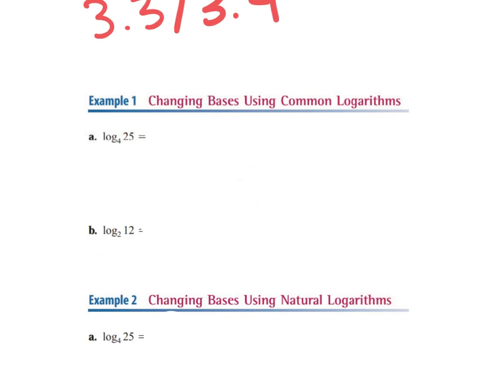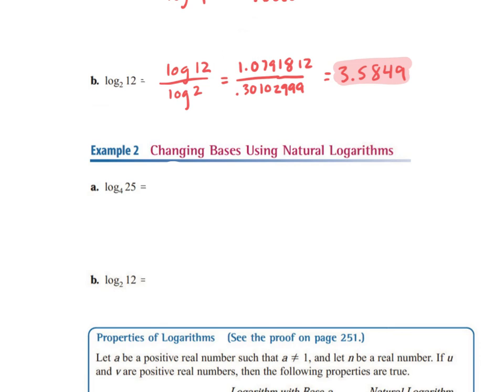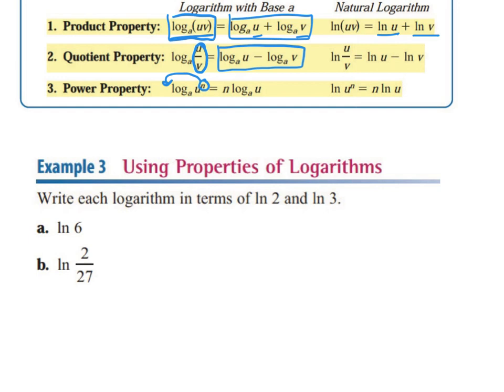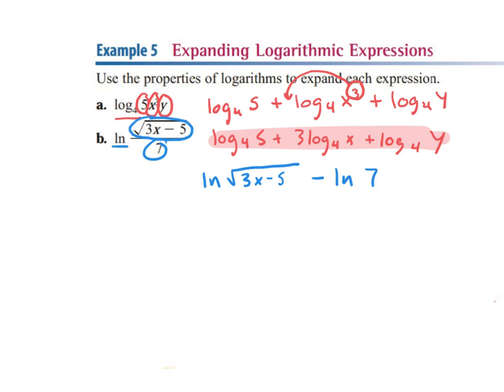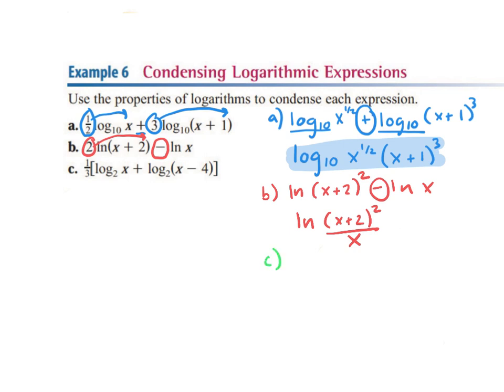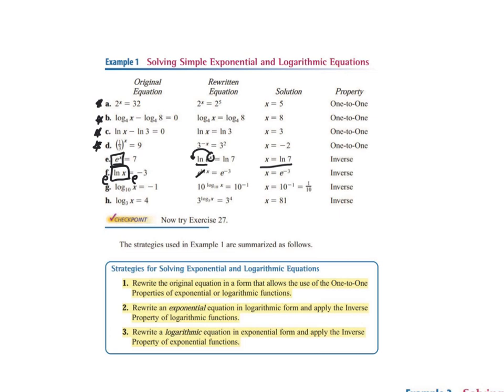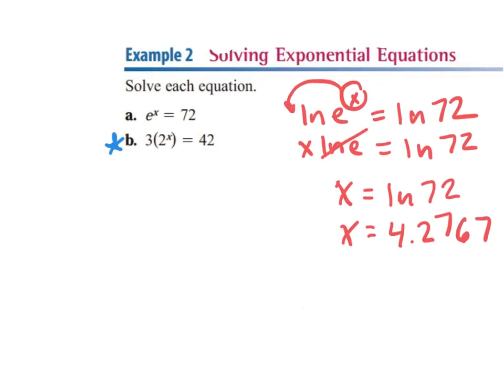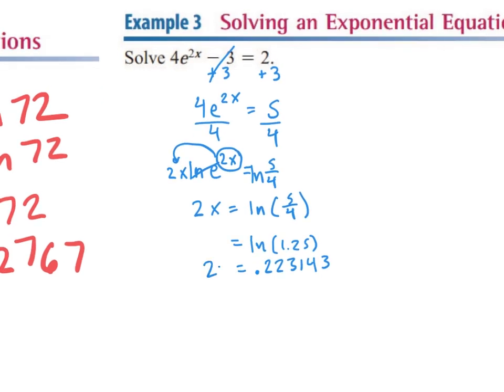10.27 PCH 3.3-3.4 NOTES